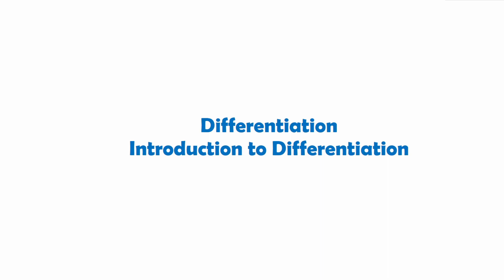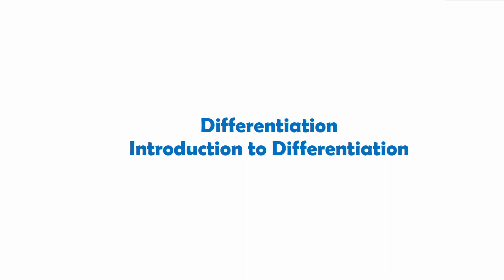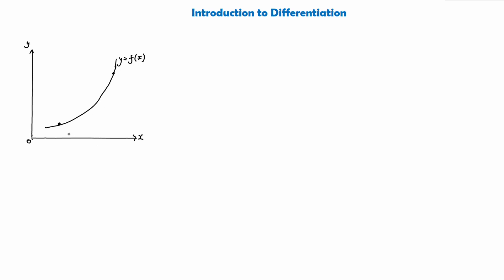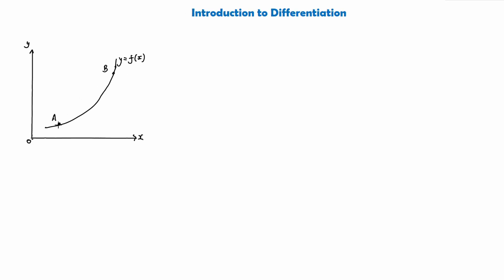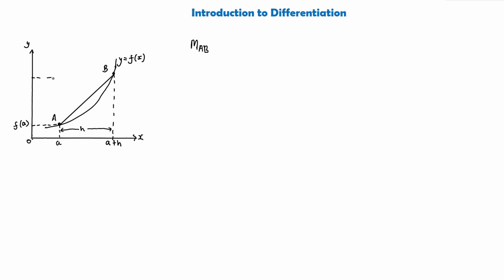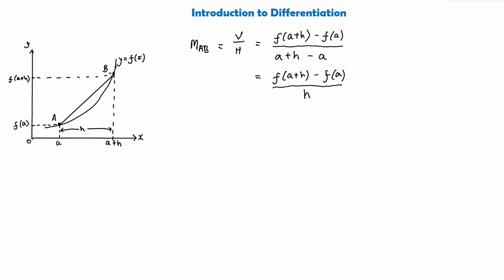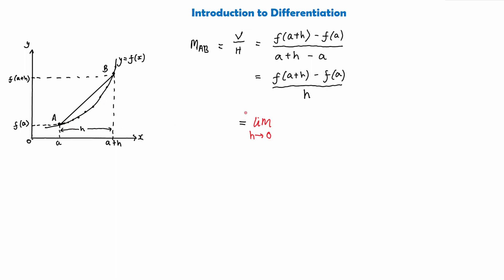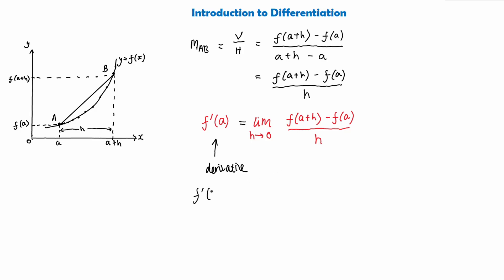(SQA Higher) Differentiation - Introduction to Differentiation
✨ SQA MATHS ✨

SQA Higher Mathematics - Differentiation: Introduction to Differentiation including what it means to differentiate (gradient of a curve) & the formula from first principles